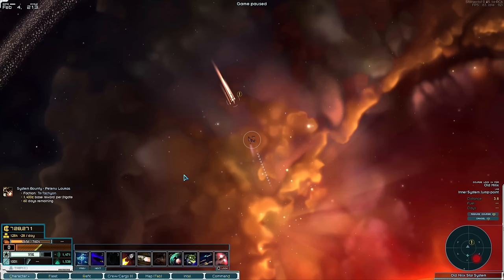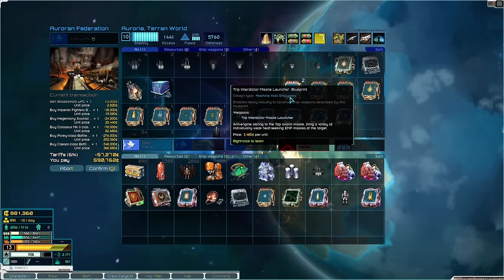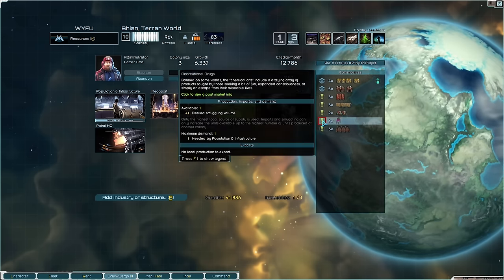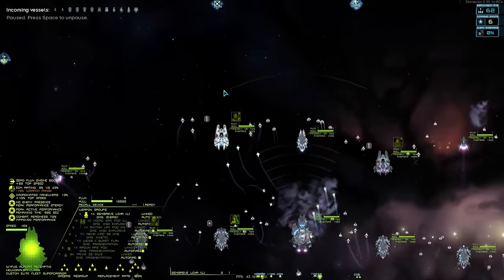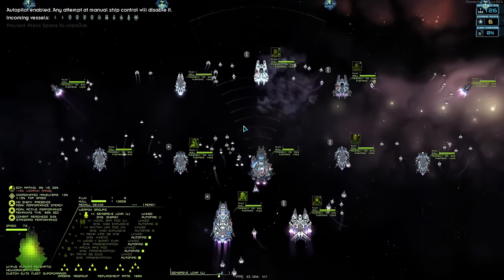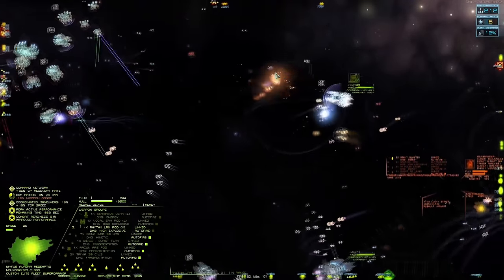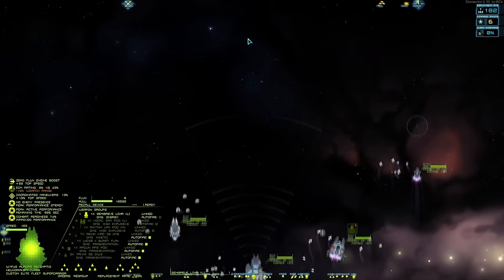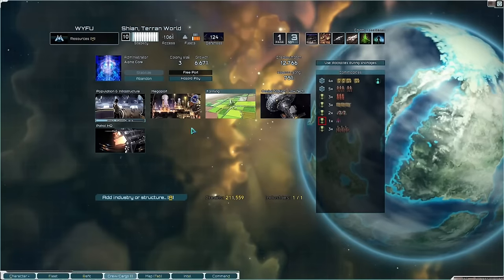The WYFUS get VENGEANCE! & AI Cores! - Starsector UAF Carriers Only Lets Play #16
In this series we are setting out to do a playthrough of carrier only UAF, with the ships only allowed to field fighters/bombers and run point defense, no offensive weapons! The end goal is to build a Novaeria Carrier Dreadnought from our own colonised planet!

THUMBNAIL ART!

 @narumipiano  's Soundtrack!

MODLIST -
Autosave
Dassault-Mikoyan Engineering
Diable Avionics
EXPSP (Machina Void Shipyards)
Grand Colonies
GraphicsLib
Industrial Evolution
Interstellar Imperium
Kadur Remnant
LazyLib
Magellan Protectorate
MagicLib
Nexerelin
Roider Union
Scalartech Solutions
Arma Armatura
United Auroran Federation (ofc)
Volkov Industrial Conglomorate (VIC)